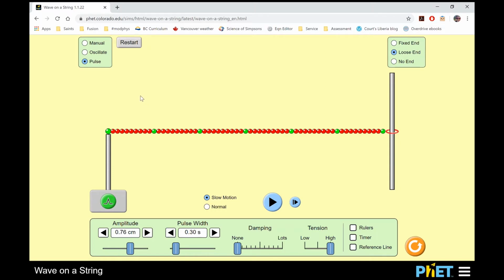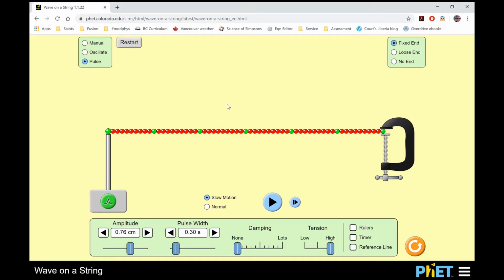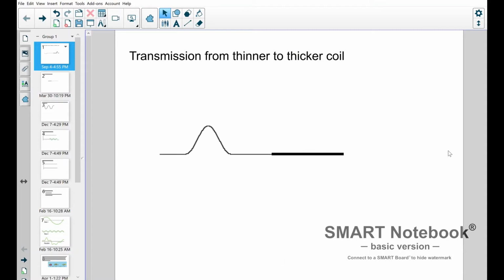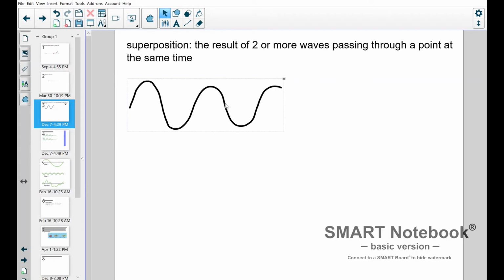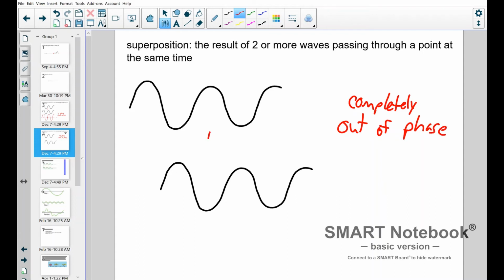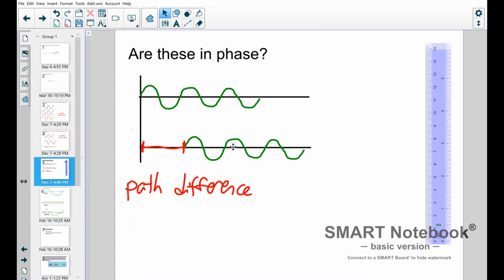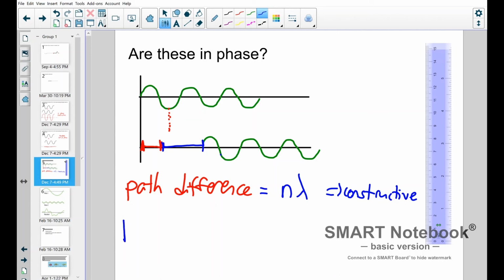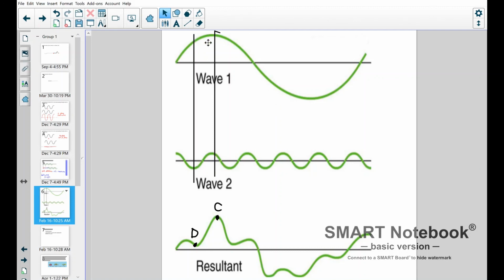Waves - superposition and interference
The principles of constructive and destructive interference applied to individual wave pulses and to waves as a whole